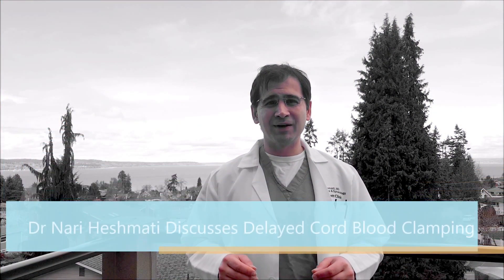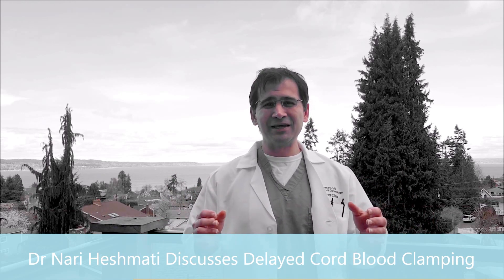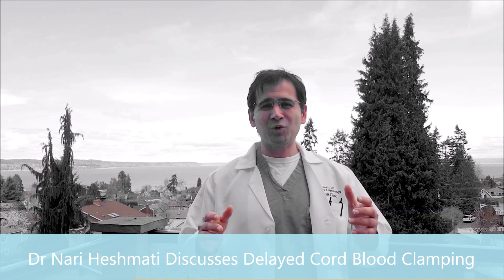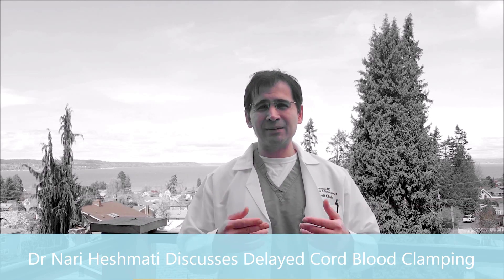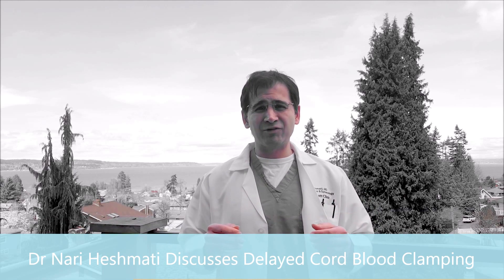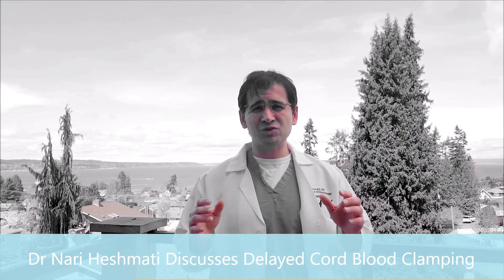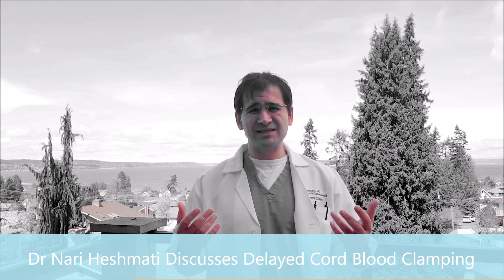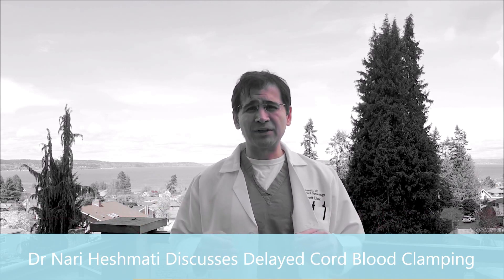Delayed Cord Blood Clamping at time of Delivery Discussed by Dr Nari Heshmati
Delayed Cord Blood Clamping at the time of delivery has many benefits including less anemia, intraventricular hemorrhage, and necrotizing enterocolitis. Dr Nari Heshmati, a board certified OBGYN, discusses the data on delayed cord blood clamping as well as the benefits and risks.